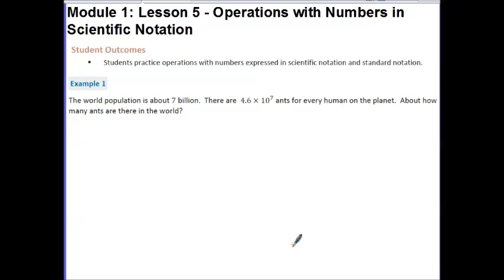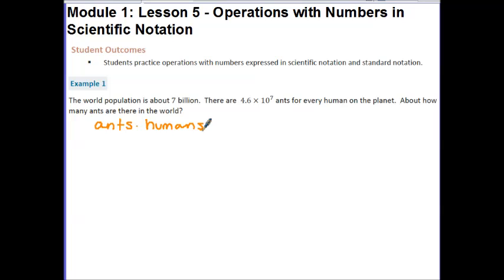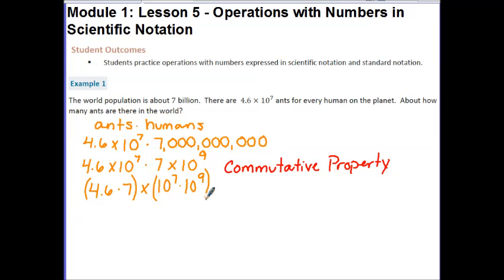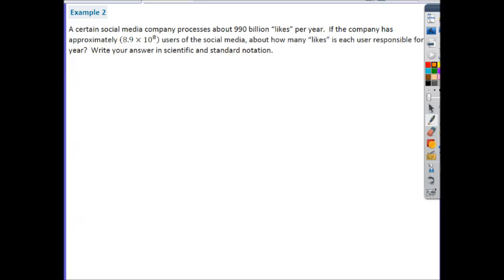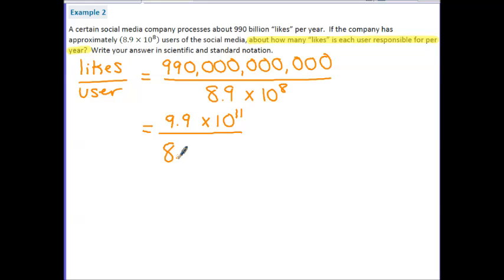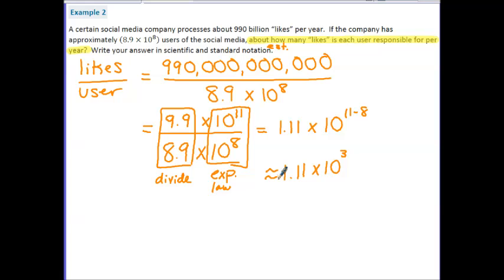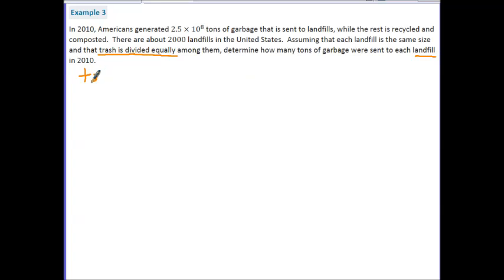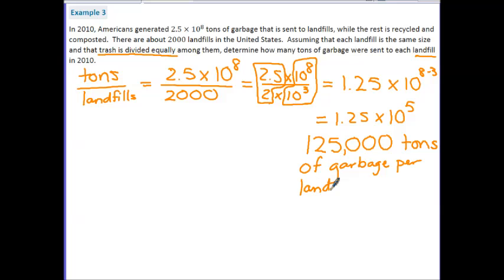Math 8: Module 1 Lesson 5 Video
Flipped Math 8 NYS Common Core Module 1 Lesson 5 on Operations with Numbers in Scientific Notation. Corresponds to NYS Module 1 Lessons 10 & 11.